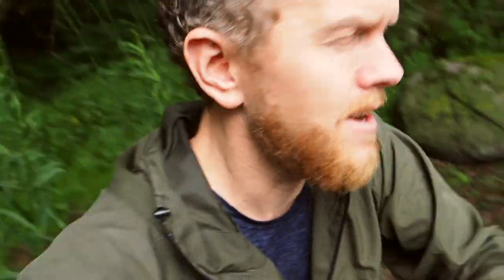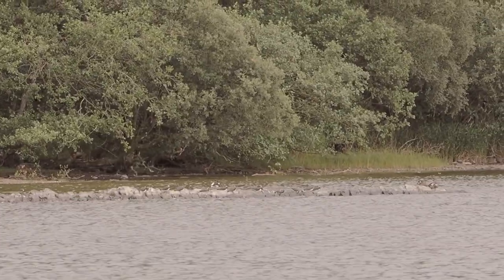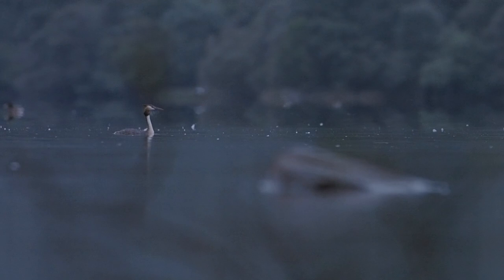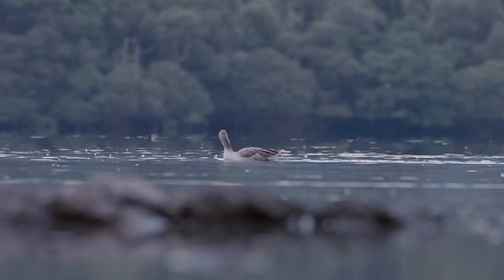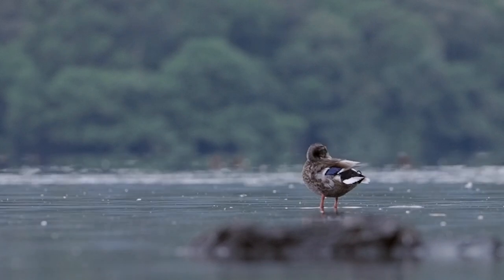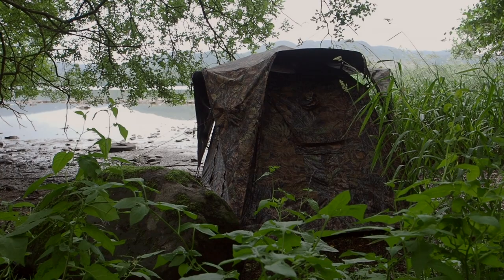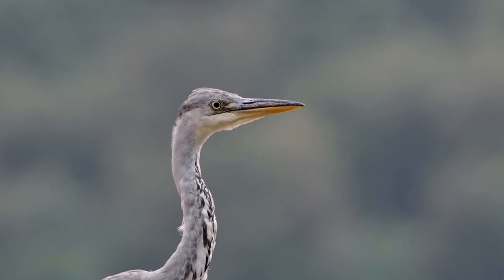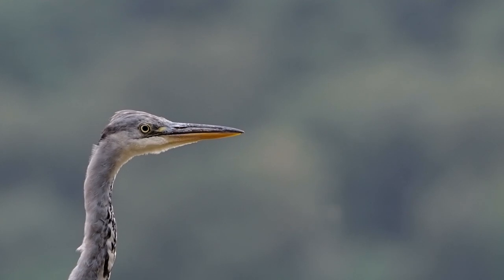Tragopan Monal V2 Hide in the Field | Wildlife Photography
Join Espen as he sets up the Tragopan Monal V2 hide and spends several days going back to it to photograph the local birdlife.